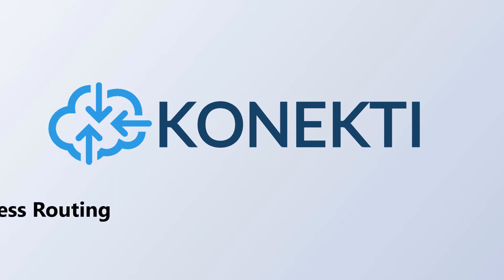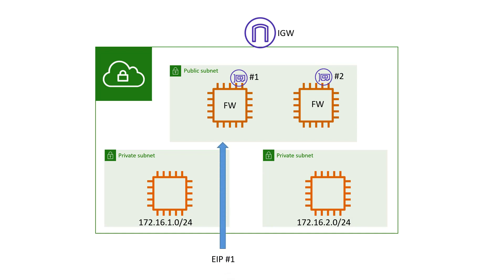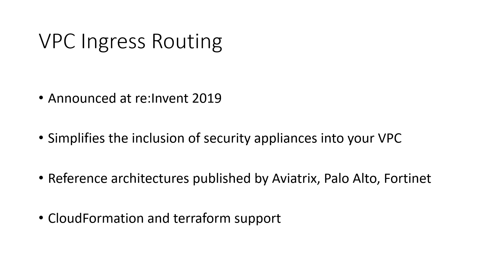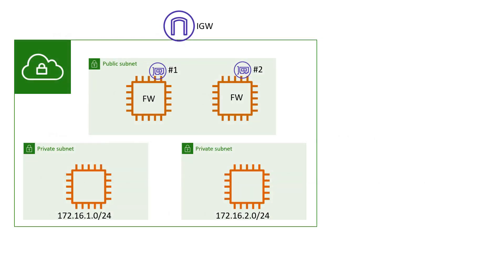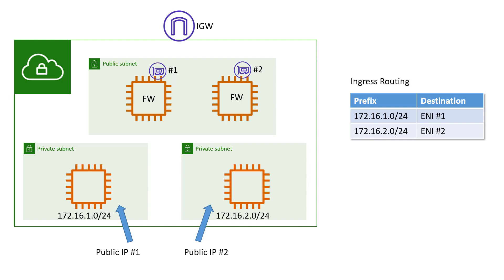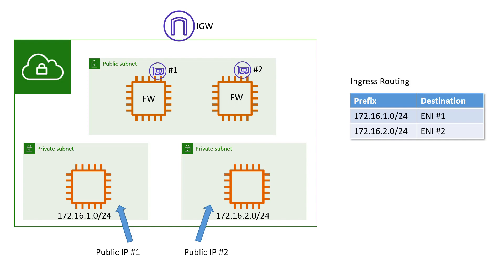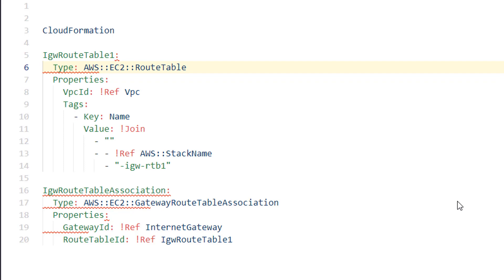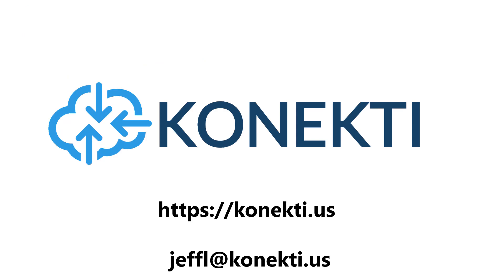VPC Ingress Routing - Reducing the Friction in Integrating Security Appliances in the AWS VPC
The VPC Ingress Routing feature--announced by Amazon at re:Invent 2019--simplifies the integration of security appliances such as firewalls, IPSs and IDSs into your VPC. This video describes a example architecture using firewalls before the introduction of VPC ingress routing and how the architecture can be improved with VPC ingress routing.

Additional Resources

New – VPC Ingress Routing – Simplifying Integration of Third-Party Appliances